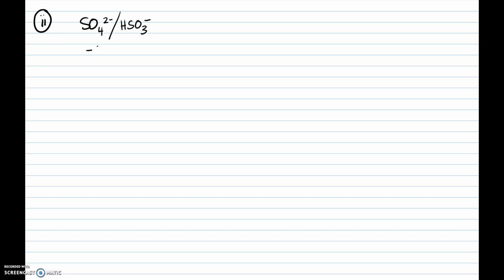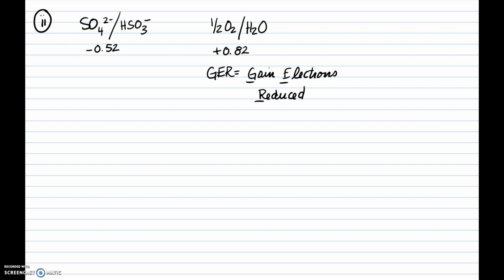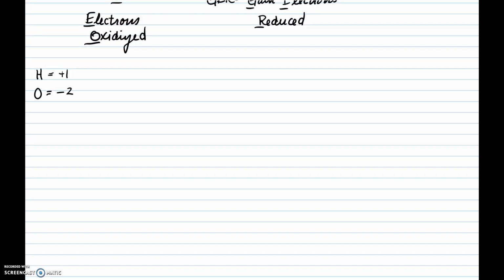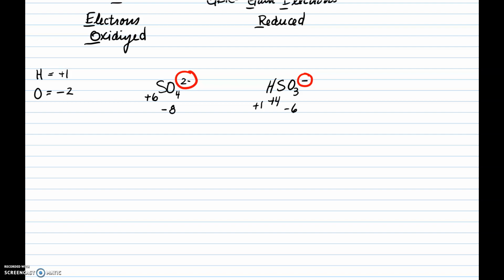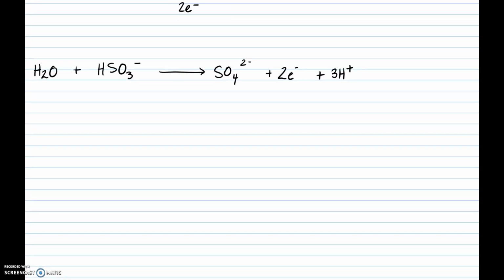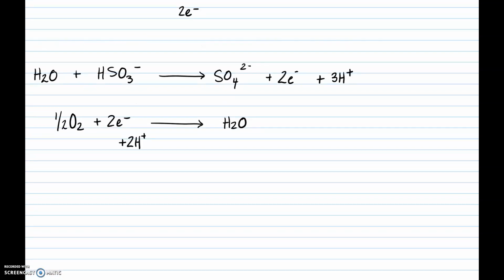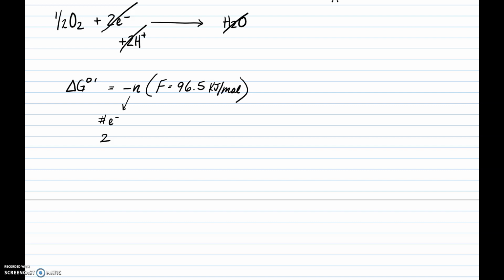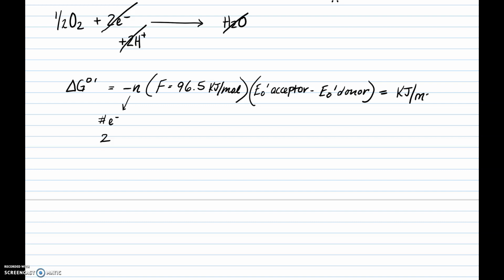Solving Redox Reaction Problems - Example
This video was recorded for Dr. David Blair's BIOL3370 course.